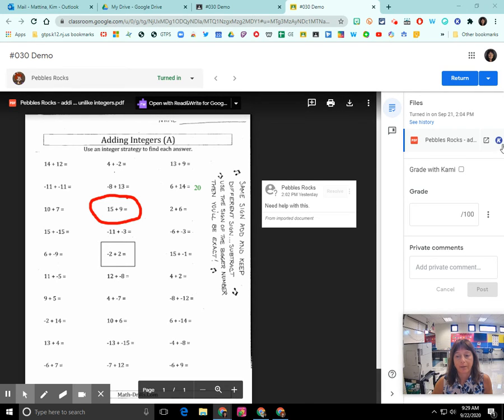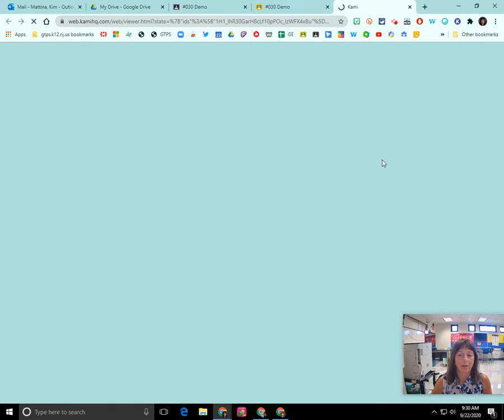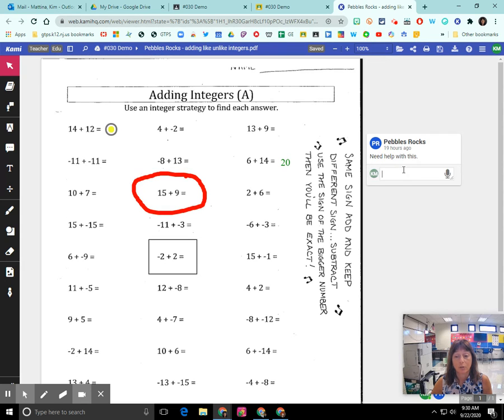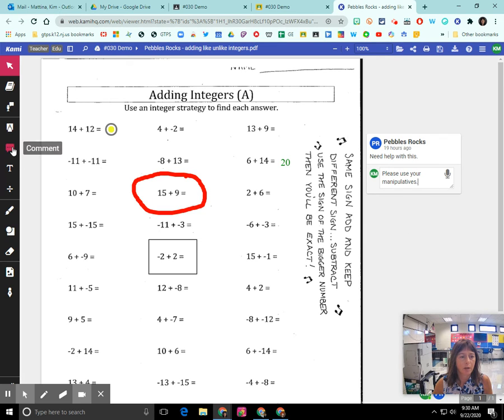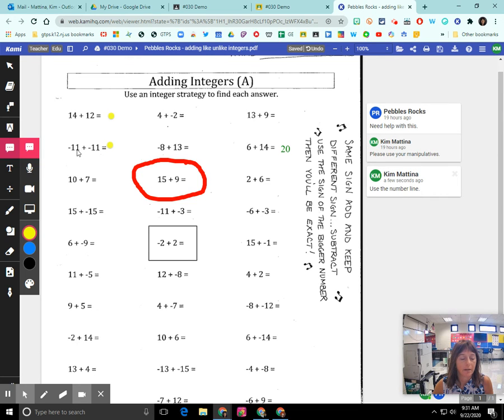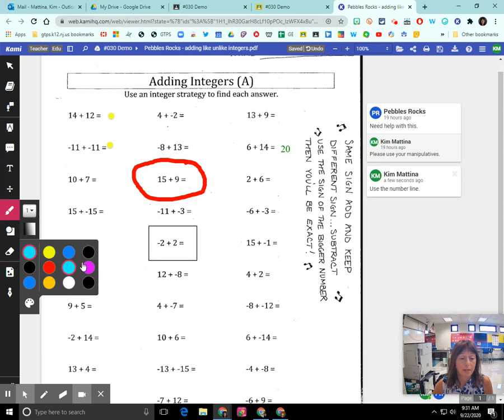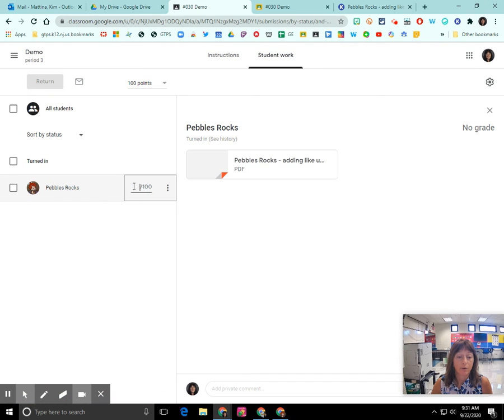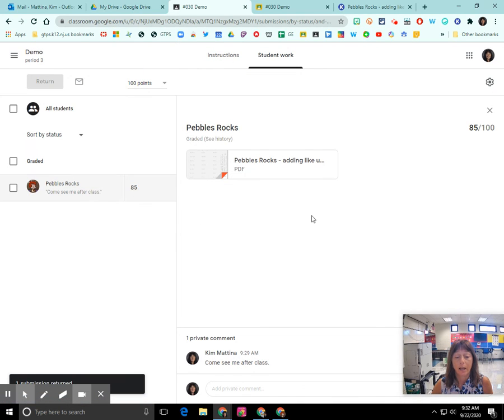Teacher Review of Kami Assignment in Google Classroom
This screen cast will demonstrate how a teacher opens a Kami assignment to provide feedback and grades in Google Classroom.